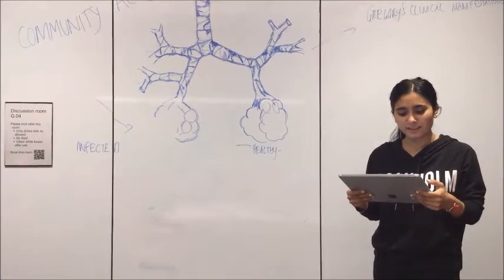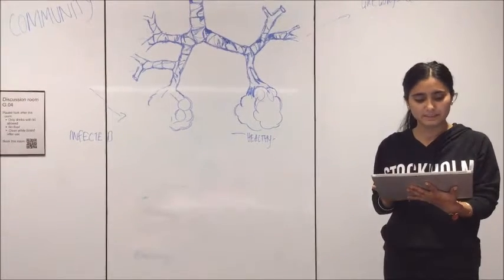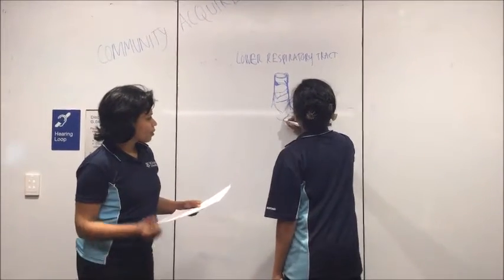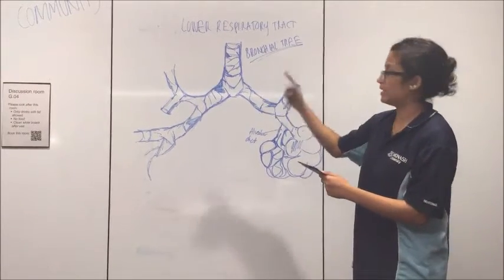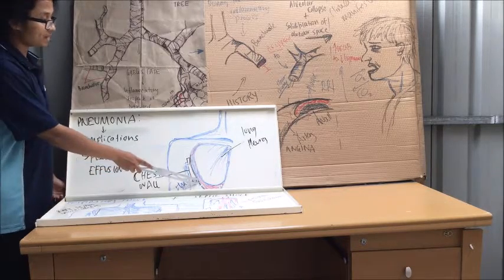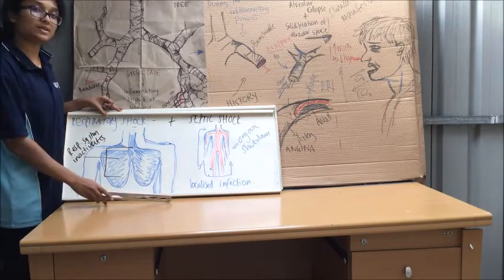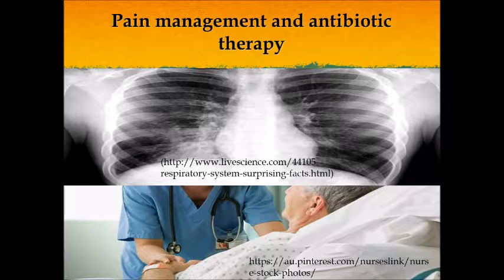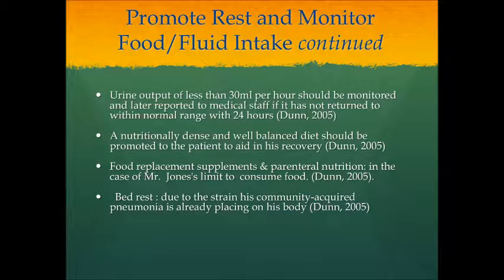Nur2106 Group Project - Community Acquired Pneumonia